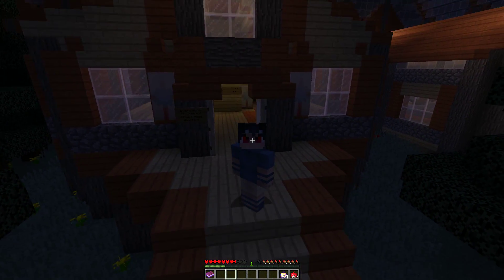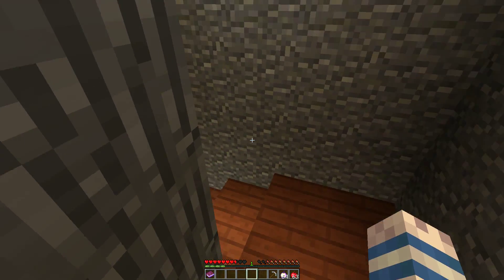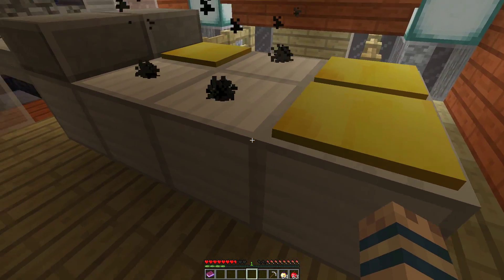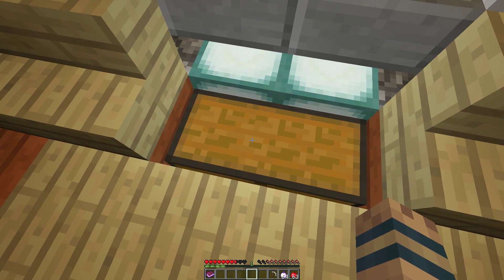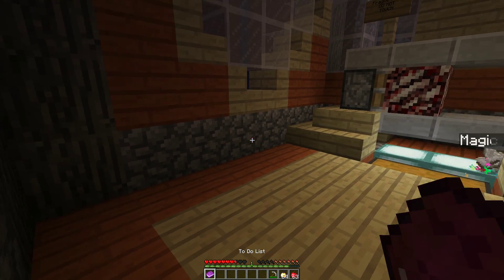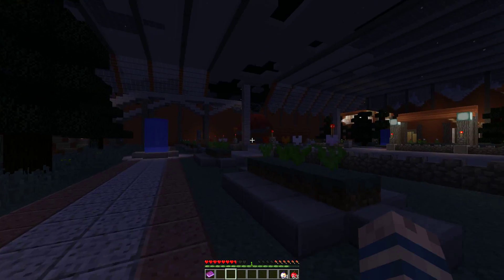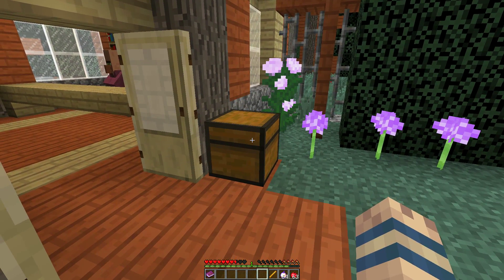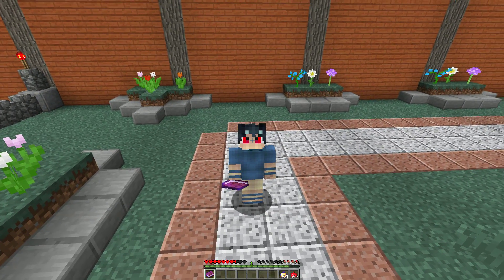Minecraft Christmas Accident Pt 2- Santas List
In this episode i start on the List Santa gave us.
and yes i did forget the background music. ^-^

Map Creator
        -Could_Wolf